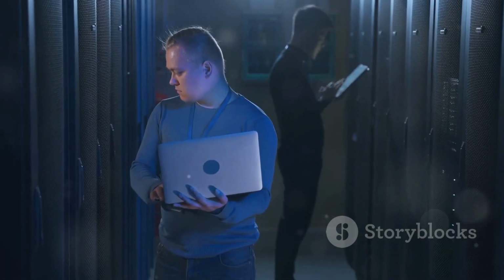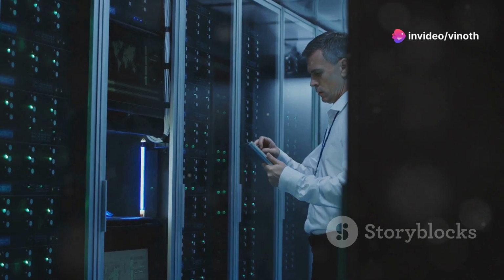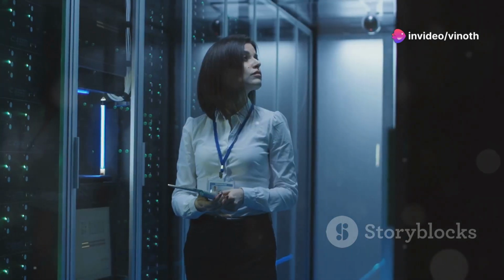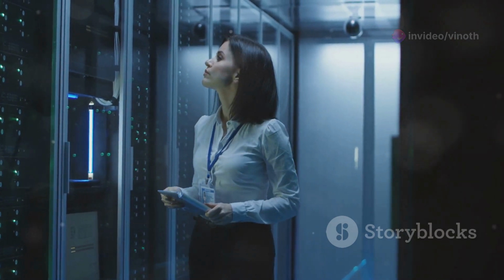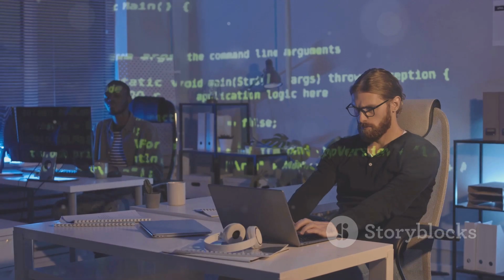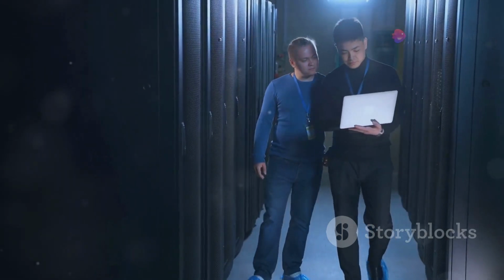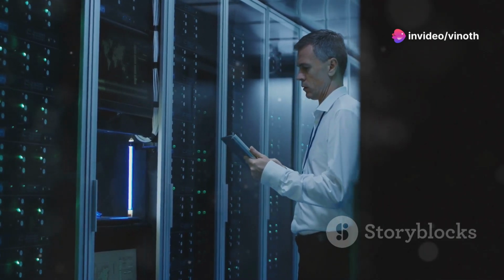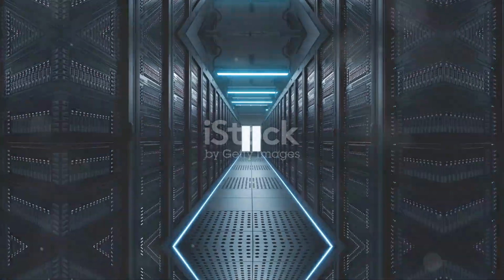Kubernetes Networking: In-Depth Guide to Services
Welcome to our comprehensive guide on Kubernetes Services and Networking!

In this video, we delve into the crucial concept of Services in Kubernetes, exploring how they enable communication between different components of your application and with external clients. By the end of this video, you'll have a solid understanding of the various types of Services in Kubernetes and how to configure them using YAML.

What You'll Learn:
ClusterIP Services: How to expose your application on a cluster-internal IP, making it accessible only within the cluster.
NodePort Services: How to expose your application on each Node's IP at a static port, allowing external access.
LoadBalancer Services: How to use a cloud provider's load balancer to expose your application externally with an automatically assigned external IP.
Headless Services: How to directly manage individual Pod endpoints without allocating a ClusterIP.
YAML Configuration Examples:
ClusterIP Service
NodePort Service
LoadBalancer Service
Headless Service
Practical Commands:
How to create and verify ClusterIP, NodePort, and LoadBalancer Services using kubectl commands.
How to access Services using DNS names or IP addresses provided by Kubernetes.
Benefits of Using Services:
Service Discovery: Stable endpoints for accessing Pods.
Load Balancing: Automatic traffic distribution among Pods.
External Access: Enabling external clients to access applications running in the cluster.
Additional Concepts:
Service Endpoints and how Kubernetes automatically creates them.
Practical steps to manage and access your Services effectively.
Hands-On Activity:
Create and manage different types of Services in Kubernetes.
Test accessing the Services using their respective endpoints.
Join the Conversation:
Share your experiences and thoughts on using Kubernetes Services.
Engage with us and the community to learn more and stay updated on the latest in Kubernetes and DevOps.